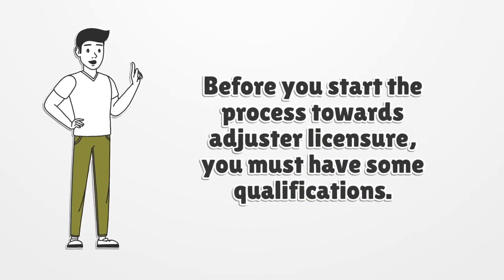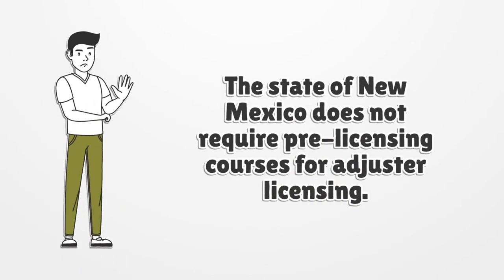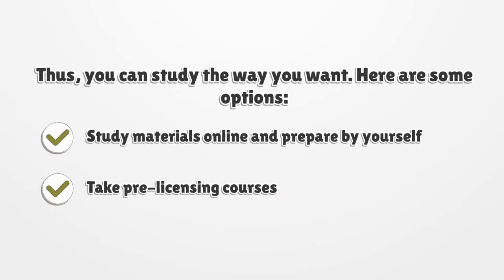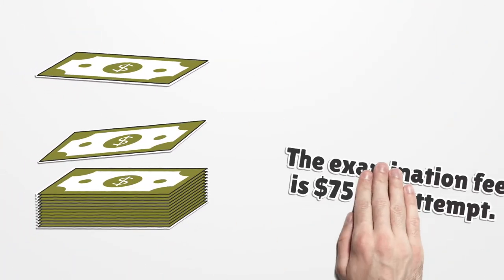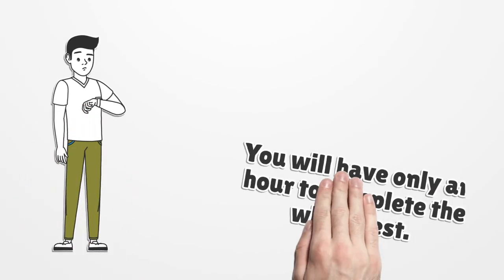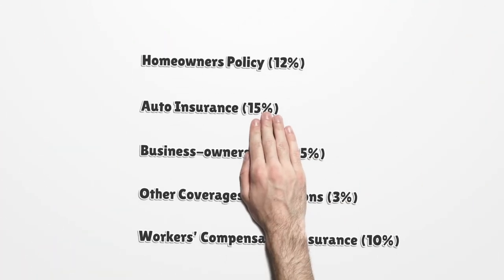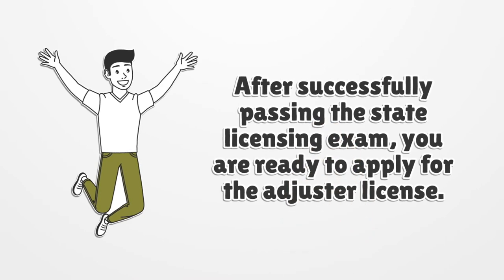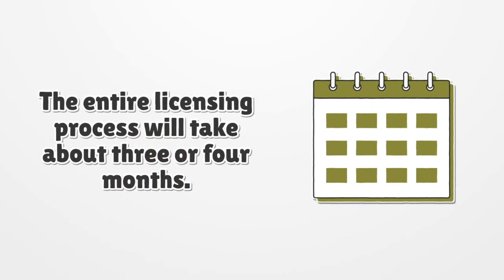New Mexico Adjuster License - What You need to get started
If you want to obtain a New Mexico adjuster license and need some tips on what to expect and how to make the process run as smoothly and quickly as possible, you have come to the right page. Here you can find how to apply for your license